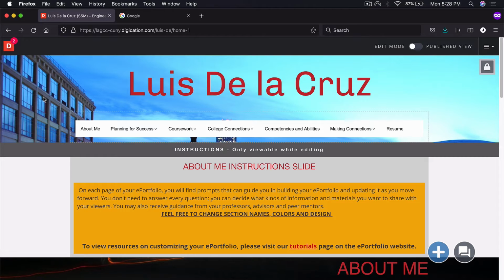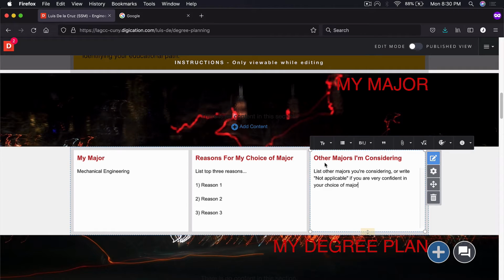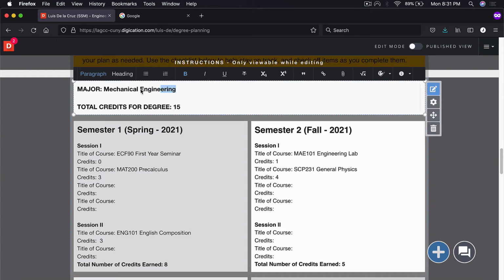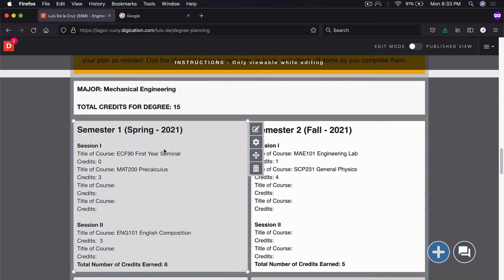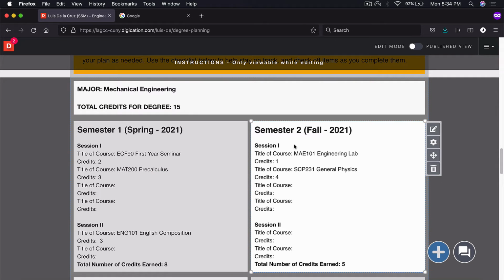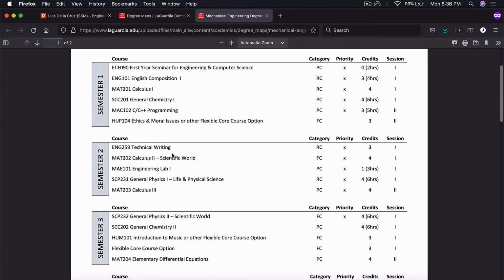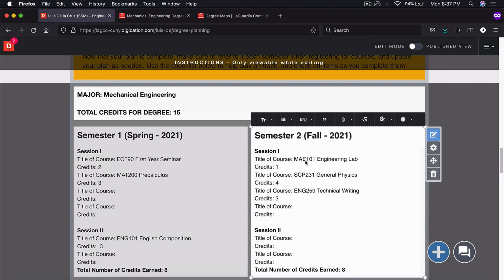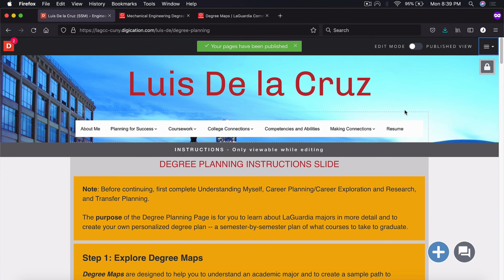ECF 90 - Class #9